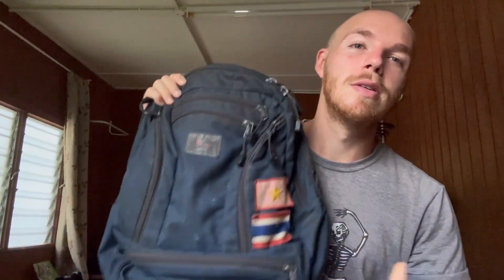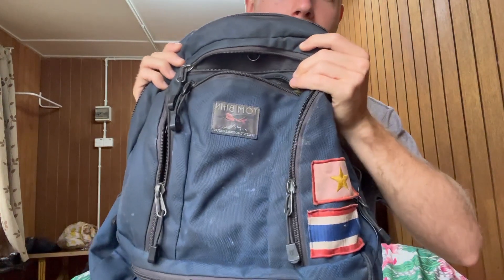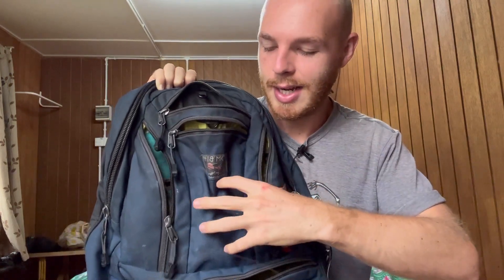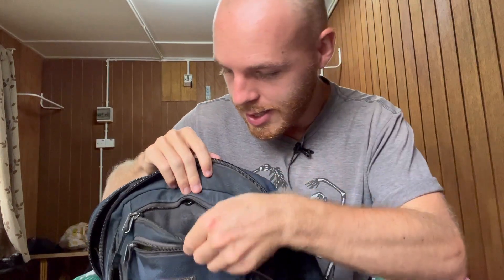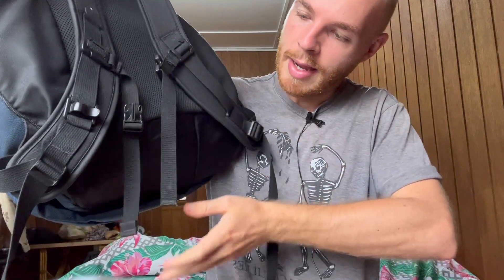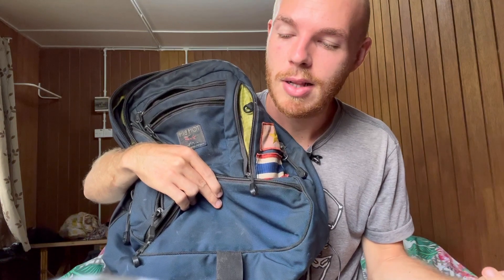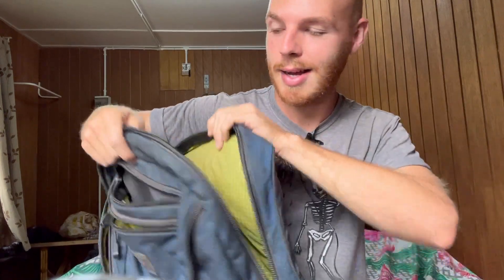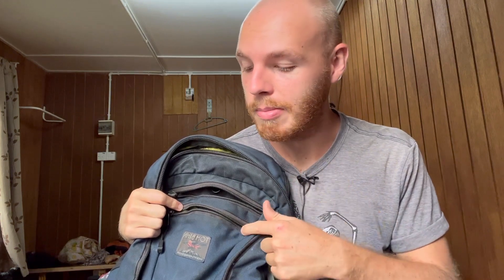Tom Binh Synapse 25 Review after 3 YEARS of everyday use | Minimalist One Bag Travel Backpack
After over 3 years of putting this bag threw ringer, wearing it in the snow, the rain, desert, forest, mountains, all over the world - I figured I would finally make a longterm review of the Tom Binh Synapse 25 🙌🏽